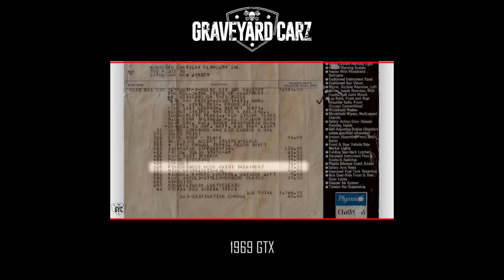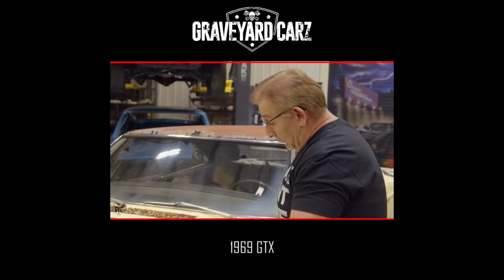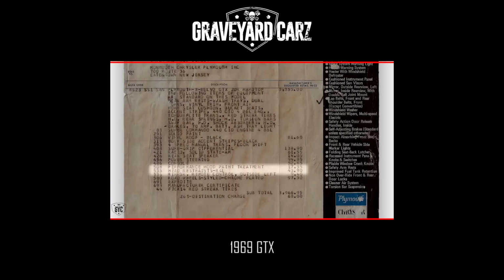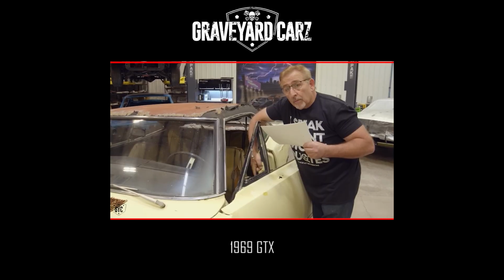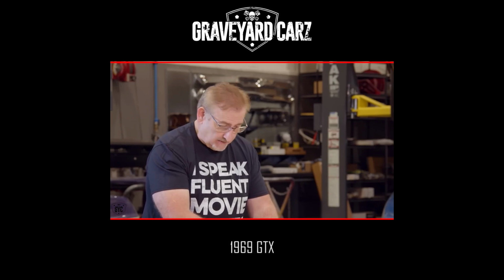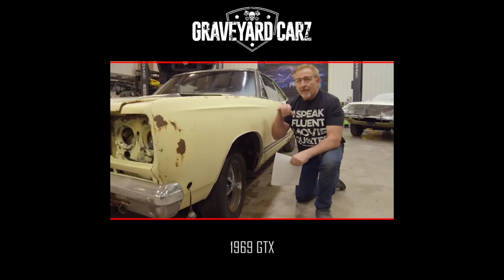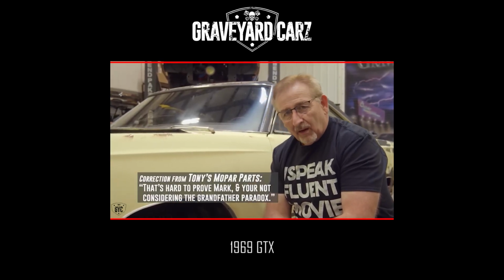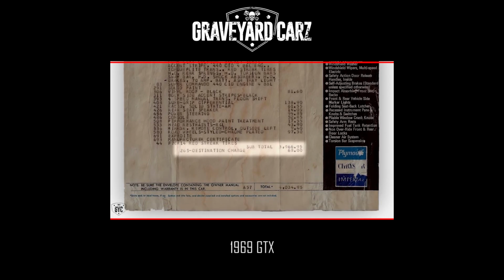1969 GTX Inspection Part 2 | Graveyard Carz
1969 GTX Inspection Part 2